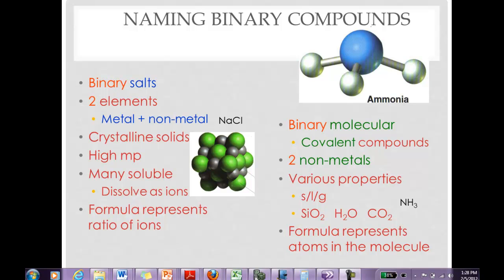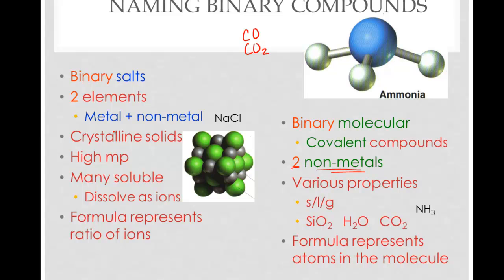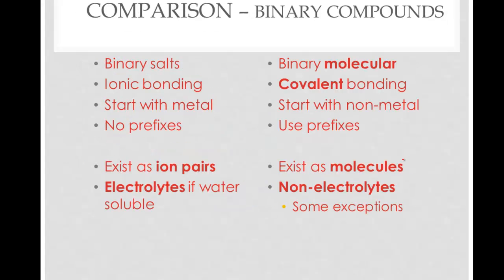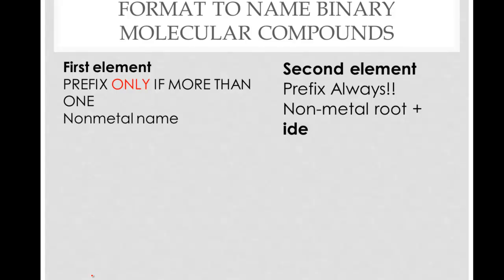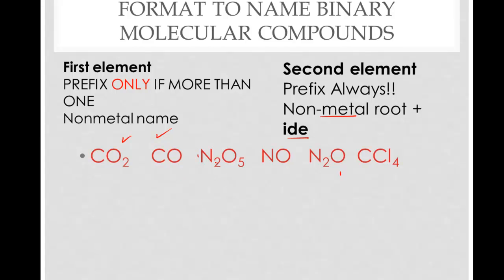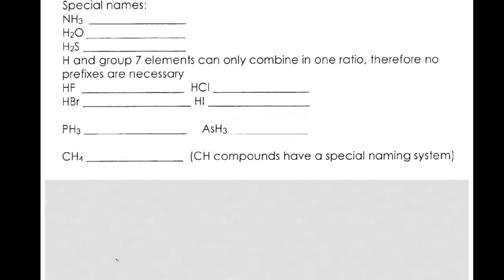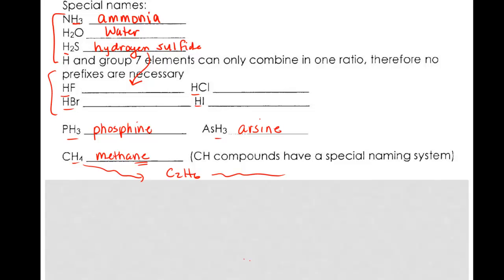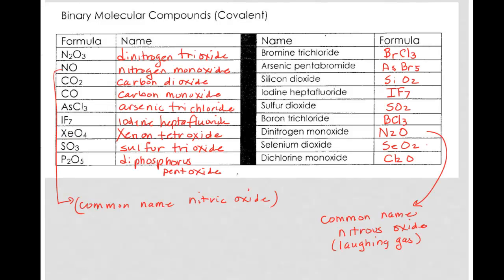Binary molecular compounds names and formulas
names and formulas for binary molecular compounds